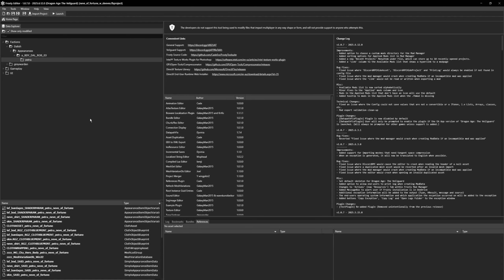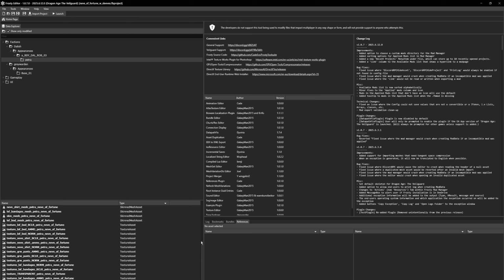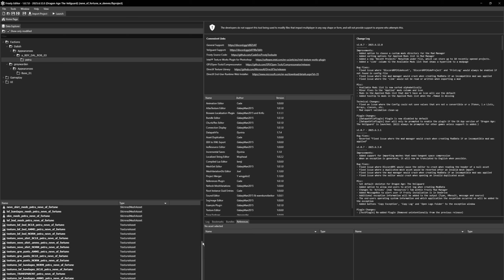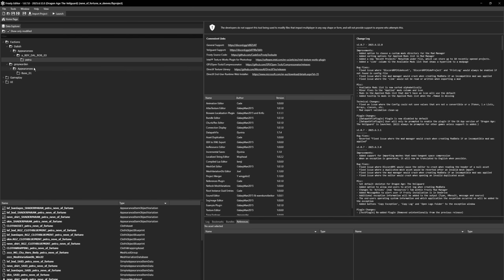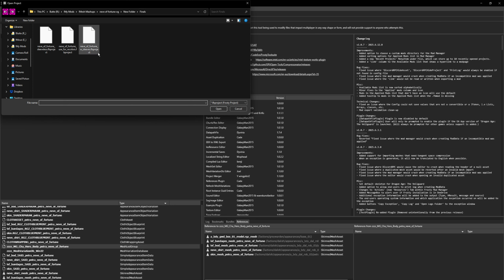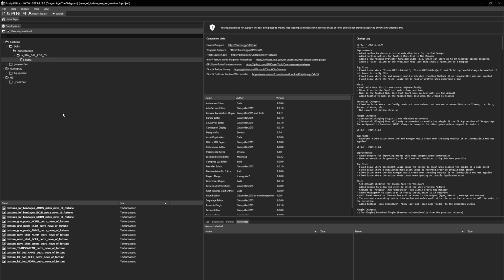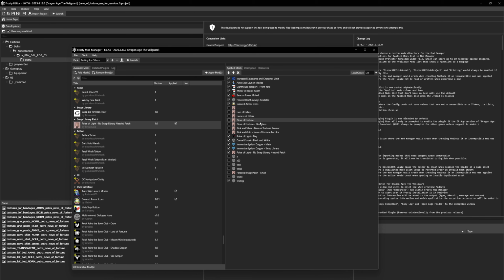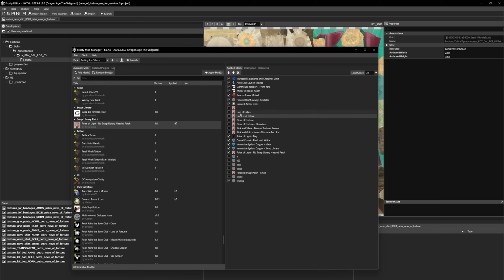Petra Explains: Frosty File Naming Conventions for Dragon Age: The Veilguard Modding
Idk what to title this. Basically, you can't have multiple files with the same name in the same folder. If you try to duplicate a file and something with that name already exists, your dupe will overwrite the other file.